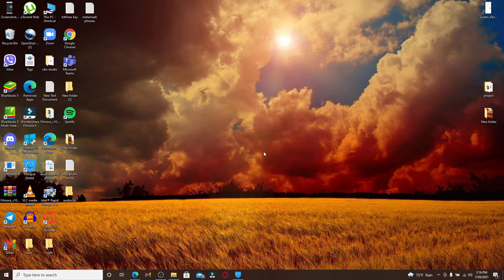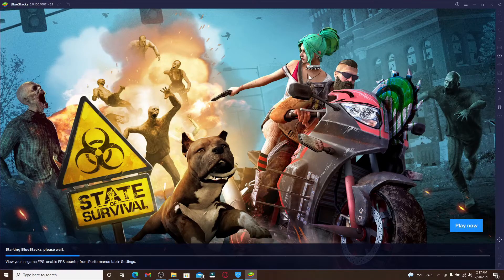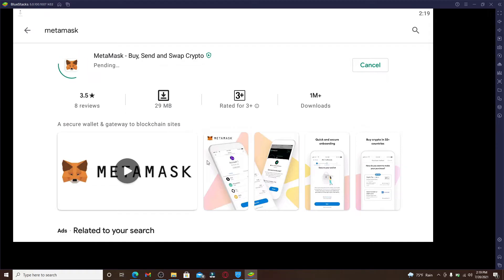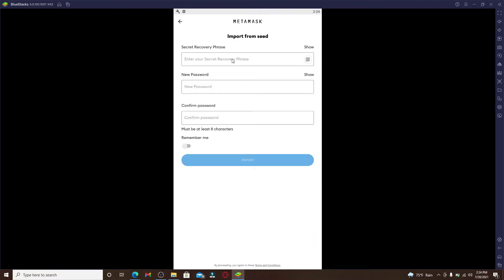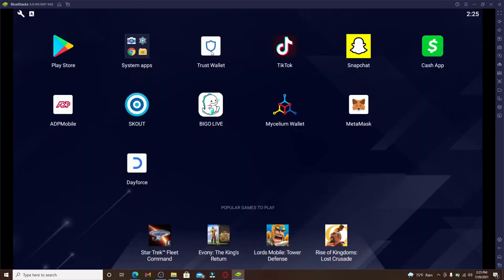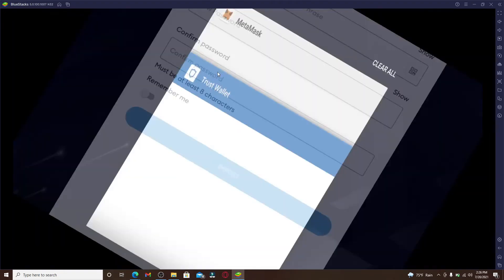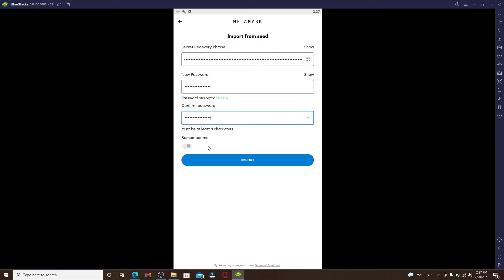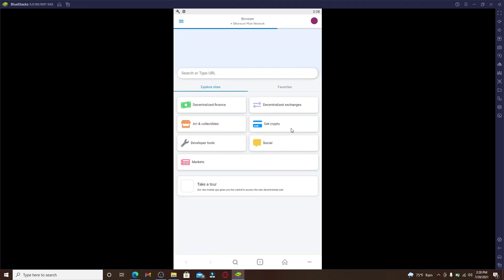How To Connect Trust Wallet To MetaMask On PC? IMPORT OR EXPORT TRUST WALLET TO METAMASK 2021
KEEP YOUR CRYPTO CURRENCY SAFE Connecting your Trust wallet to Metamask on PC can be difficult but dont worry, here in this video we will show you step by step latest and updates method to add or connect Trust Wallet to metamask on PC easily in few minutes.

This video will teach you how to connect your Trust wallet to Metamask on PC.

First, download and install the latest version of Metamask for your browser. Next, open up the Trust Wallet app on your phone or tablet. Choose "Send Ether & Tokens" from the menu at the top of the screen and select "Connect to Metamask."

0:00 - Intro
0:23 - How To Connect Trust Wallet To Metamask On PC?
3:30 - Outro